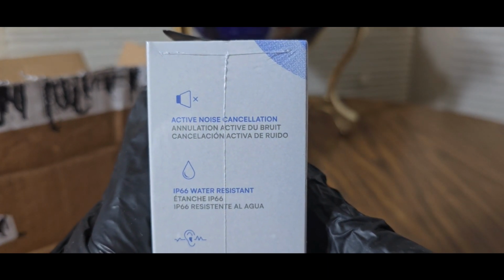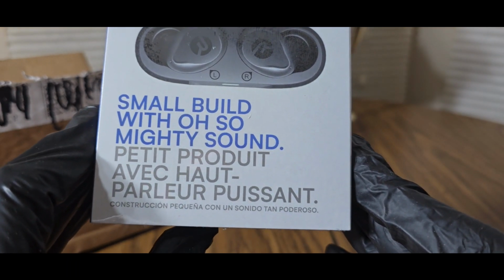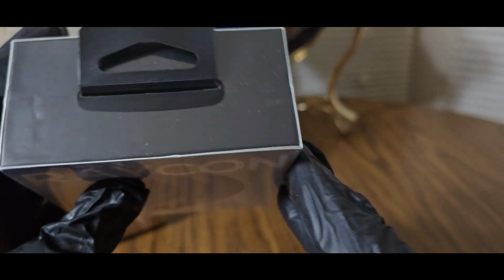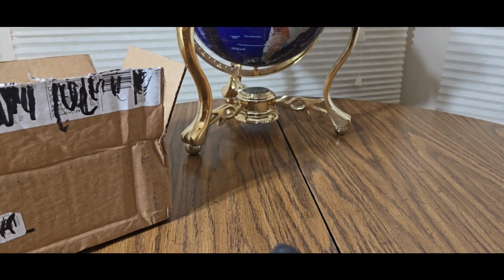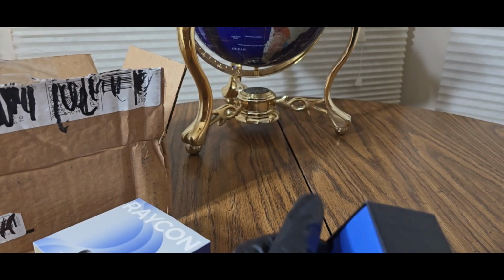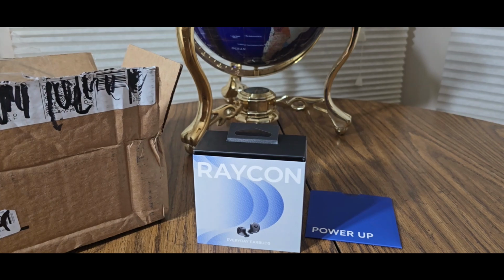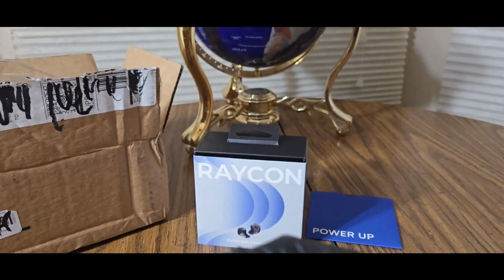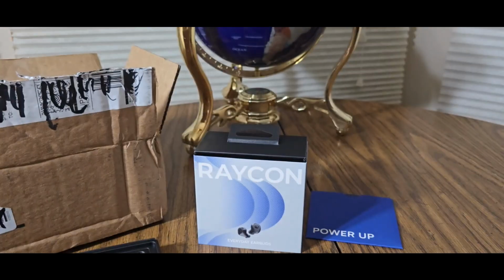Raycon Everyday Earbuds 2024 Edition Bluetooth True Wireless (EPISODE 4558) Amazon Unboxing Video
Raycon Everyday Earbuds (2024 Edition) - Bluetooth True Wireless in-Ear Buds with 32 Hours Playtime, Multpoint Technology, Extreme Comfort, and Active Noise Cancellation (Carbon Black)

+++MORE GOODIES

30days free amazon music

2 FREE audible books Amazon Kindle

(MSTOUT2AC150)

10 dollars off YummyBazzaar